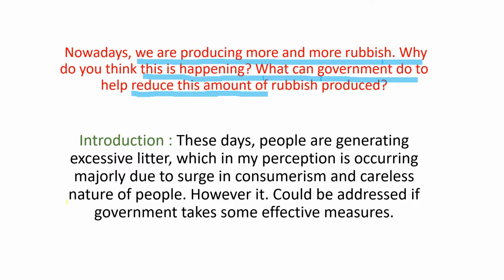problem solution essay ielts | band 8 essay | how to write ielts essay faster | ieltsopedia .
Hello  students,
In this video I have properly explained how to write an problem solution essay for 8 bands so easily , you just have to watch this video than you can easily understand how to write this essay in one go and with confidence.